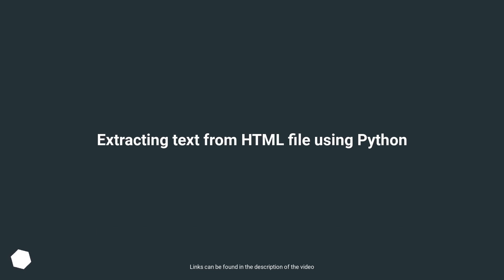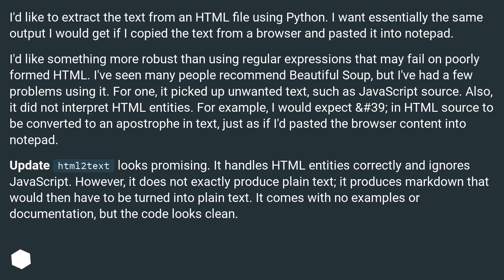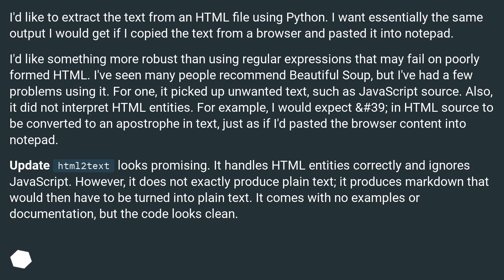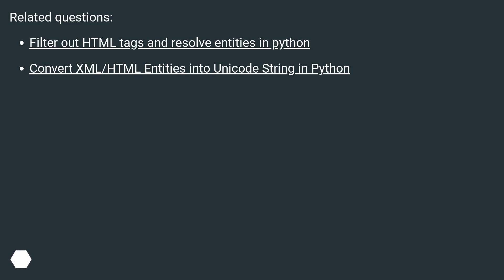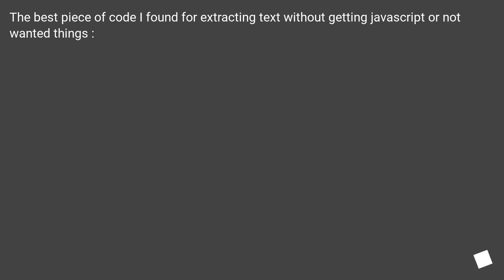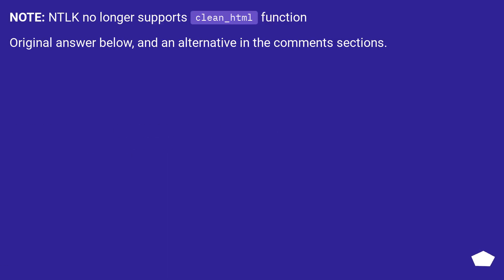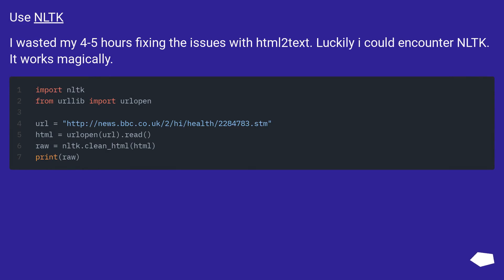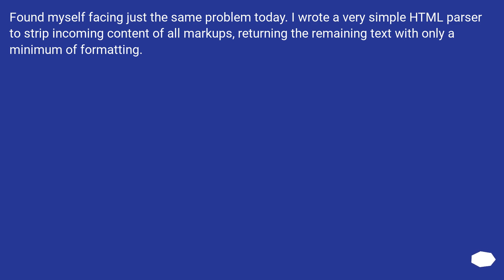Extracting text from HTML file using Python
Chapters
00:00 Question
01:41 Accepted answer (Score 169)
01:55 Answer 2 (Score 229)
02:43 Answer 3 (Score 104)
03:25 Answer 4 (Score 55)
04:36 Thank you